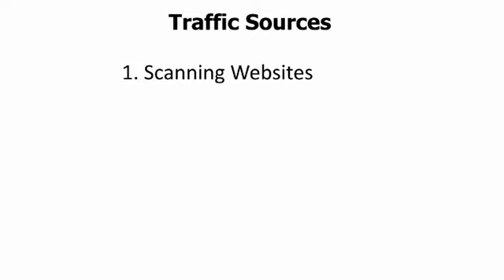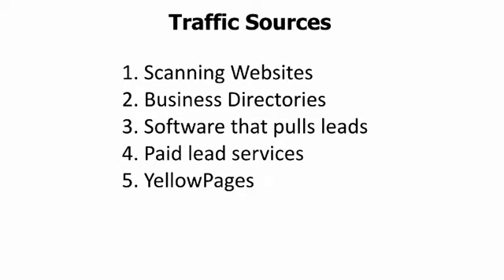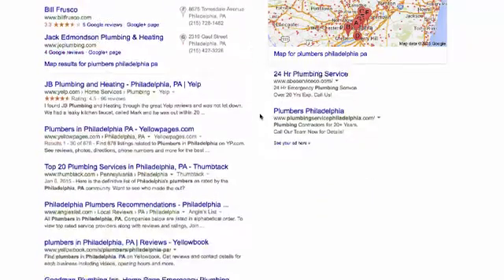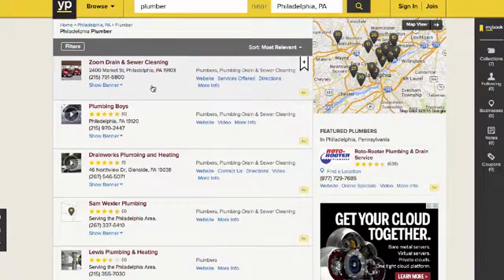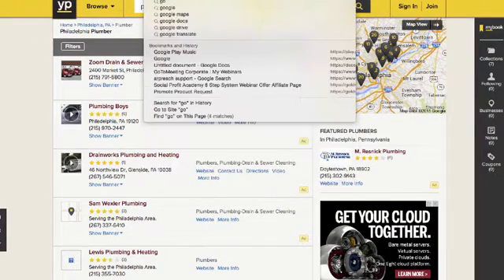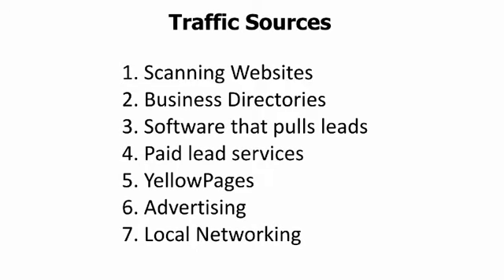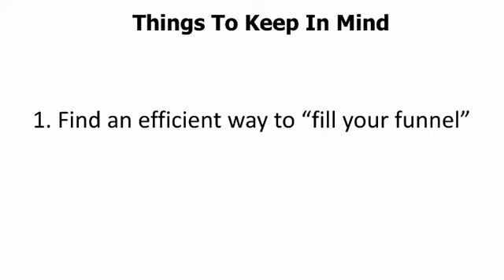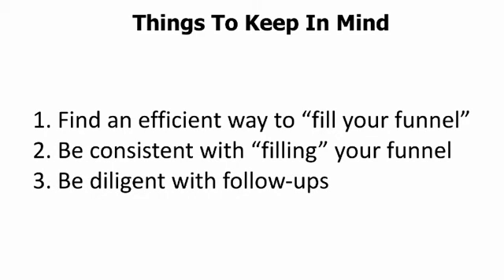Feeding The Machine — Instant Video Machine Members Area